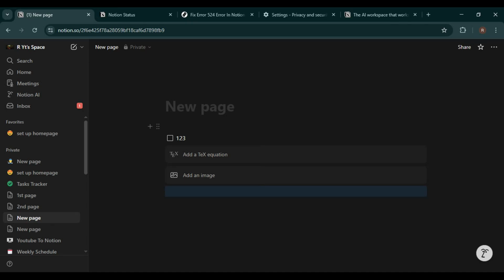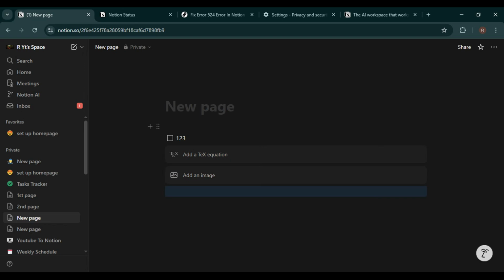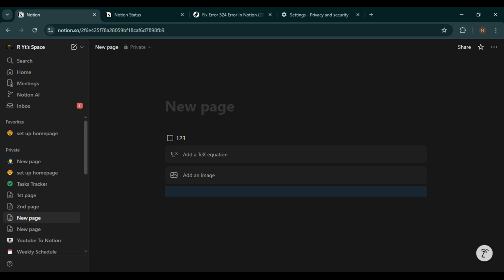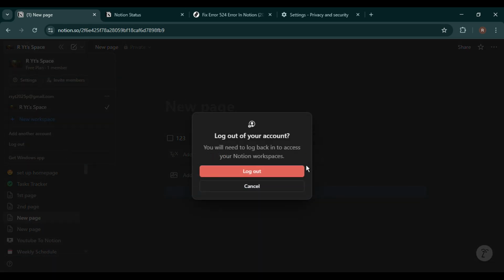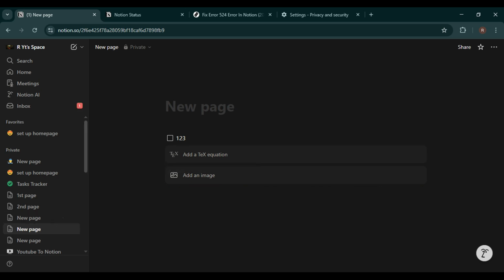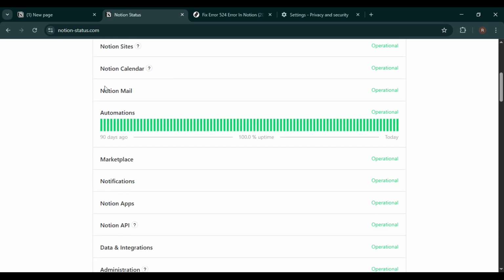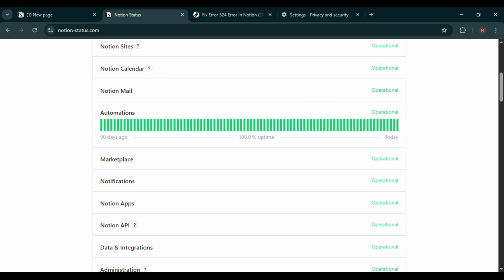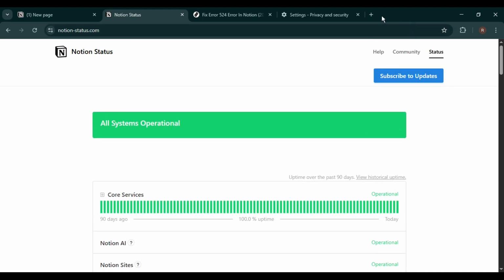Fix 524 Error In Notion (2026 Easy Guide)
Learn how to fix Error 524 in Notion with simple troubleshooting steps that work in 2026.
This guide covers refresh fixes, login resets, page duplication, and server status checks.

Timestamps:
00:00 Intro and What Error 524 Means
00:21 Clear Extra Notion Tabs and Sites
00:45 Refresh Notion Properly
01:08 Log Out and Log Back In
01:38 Duplicate the Affected Page
02:05 Check Notion Status Page
02:30 Check Your Internet Connection
02:55 Final Tips and Outro